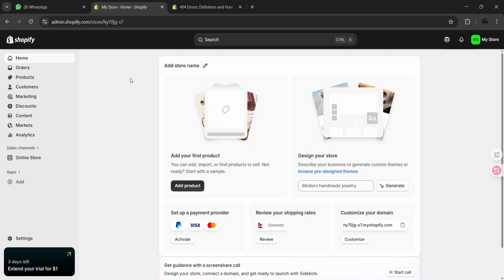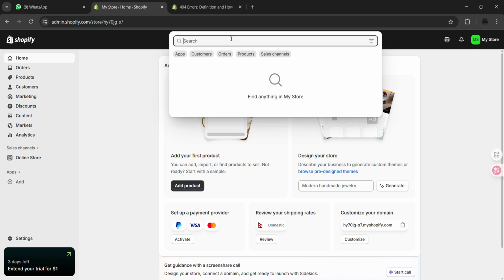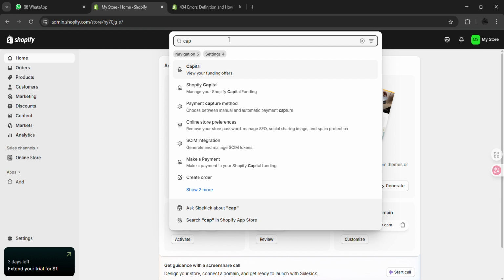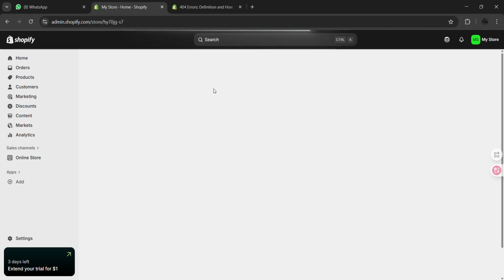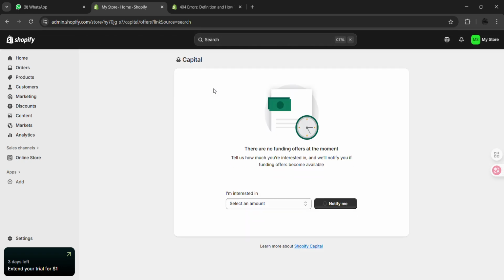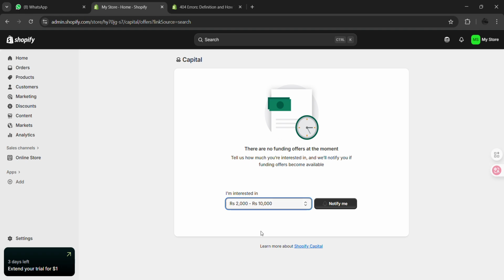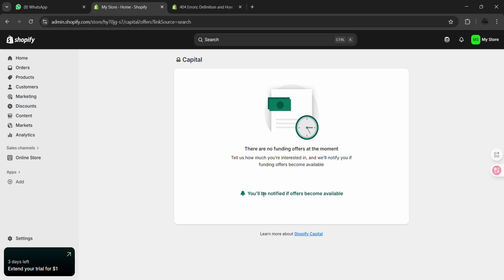How To Apply for Shopify Capital (2025 Step-By-Step Guide)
In this updated 2025 tutorial, I’ll show you exactly how to apply for Shopify Capital and what to do if no funding offers appear on your dashboard. Shopify Capital provides fast funding for eligible store owners, and this guide walks you through every step inside your Shopify admin.

What you’ll learn:
• How to access the Shopify Capital section
• How to check if you have funding offers available
• How Shopify determines your available funding amount
• What to do if there are no offers (use “I’m interested” option)
• How to request notifications when new offers become available
• How the application and approval process works
• Requirements that increase your chance of receiving Capital offers

This guide is perfect for Shopify beginners, dropshippers, eCommerce store owners, and anyone looking to grow their business using Shopify Capital in 2025.